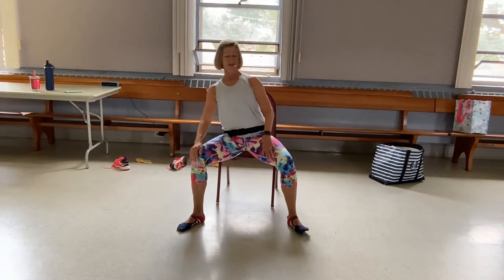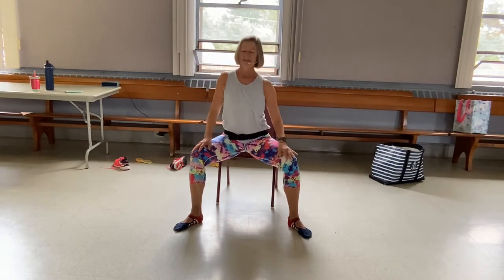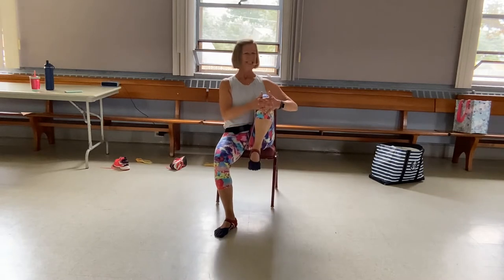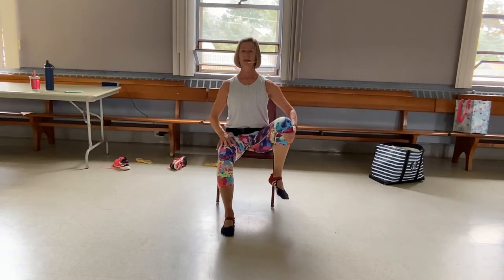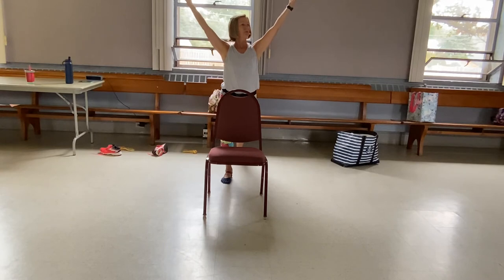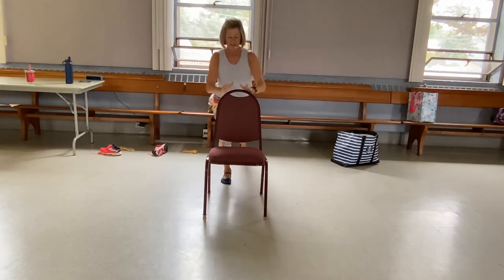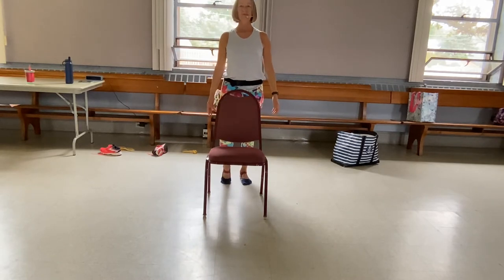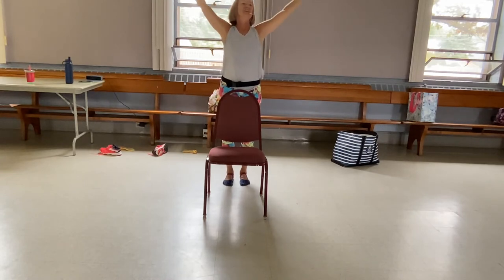SilverSneakers flex chair yoga #220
Welcome to my SilverSneakers Flex chair yoga class.  You should always consult your physician before engaging in any physical activity program. By participating in the online class you assume all hazards and risks of such participations. The exercises demonstrated can be physically demanding. If unable to safely preform then ,  please modify for your own safety or  rest and  breath deep